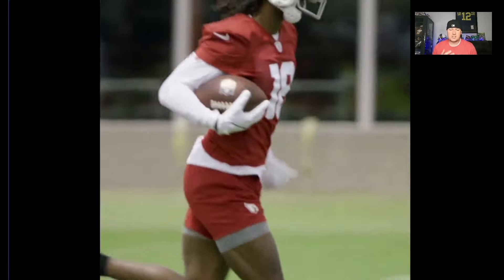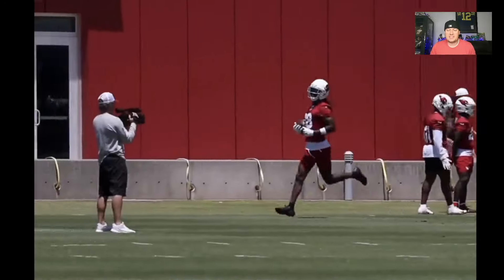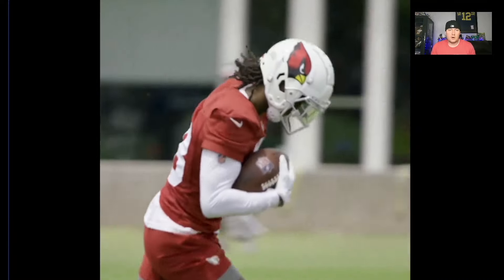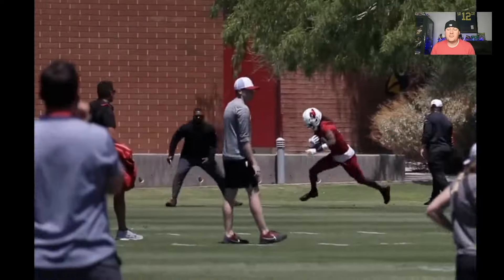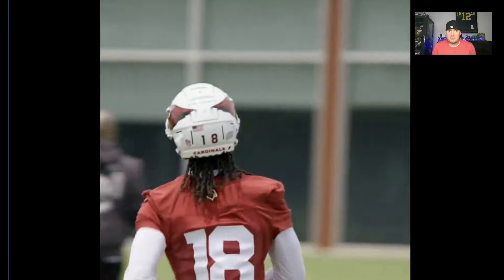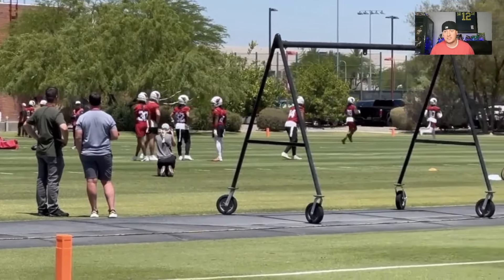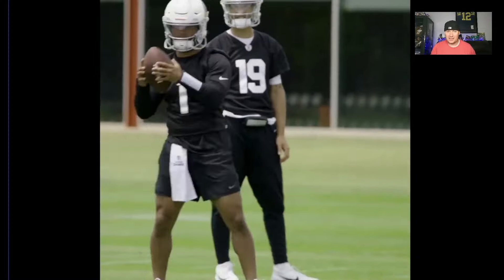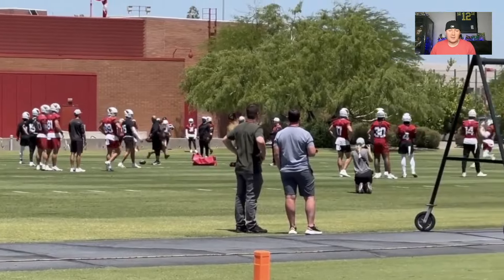Marvin Harrison Jr. CRUSHING DRILLS At Arizona Cardinals OTAs - Kyler Murray NEEDS Him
Marvin Harrison Jr was drafted in the first round by the Arizona Cardinals. He was the top wide receiver in the 2024 NFL Draft. He is a top talent in 2024 dynasty rookie drafts. Harrison Jr. is a generational talent looking to big things at the NFL level.